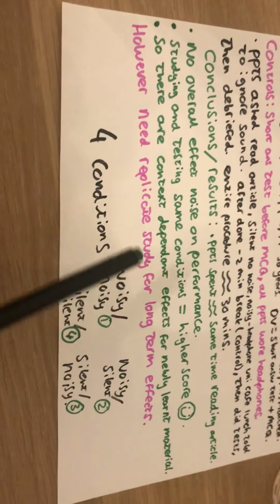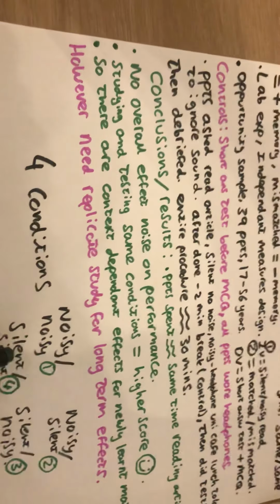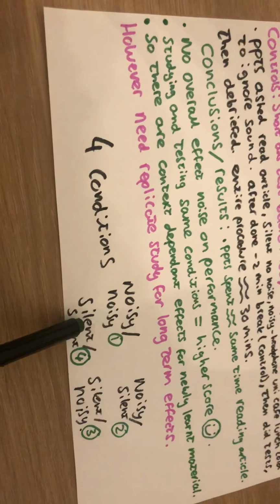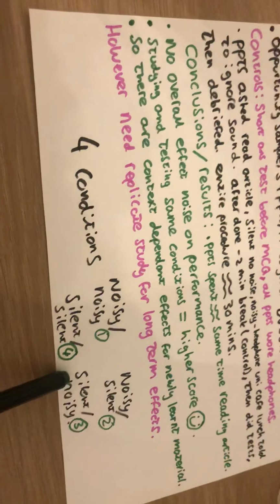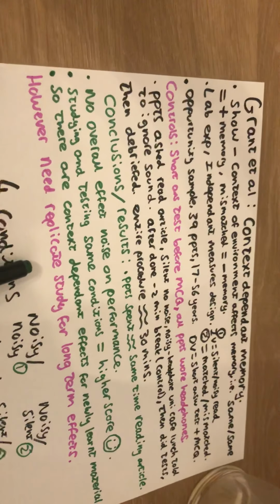Grant et al (OCR A) a level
Lol like and sub pls.